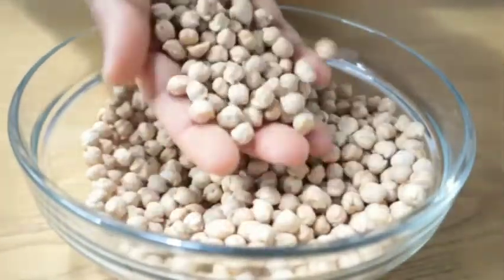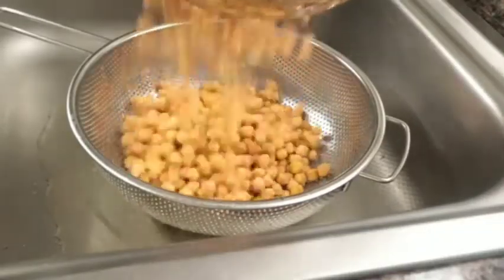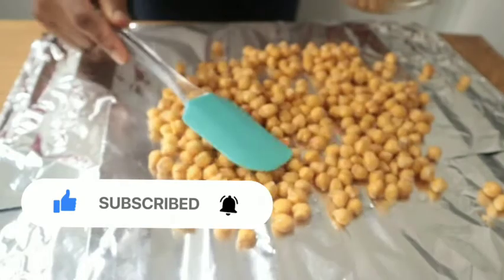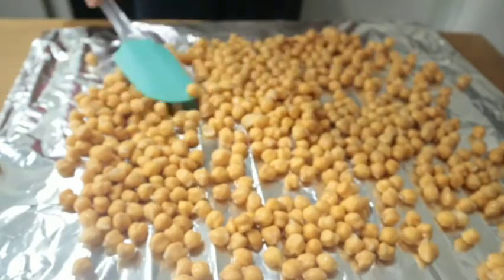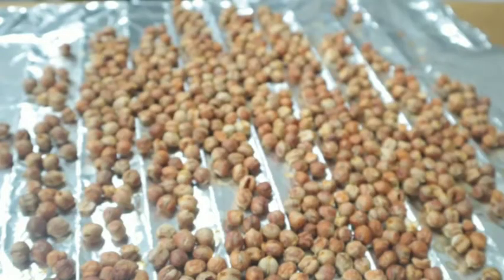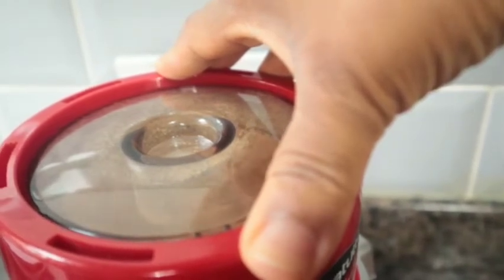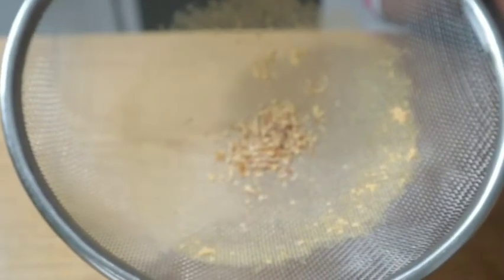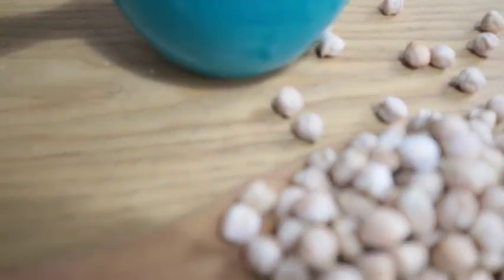HOW TO MAKE CHICKPEAS FLOUR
TODAY I WILL BE SHARING WITH YOU ALL HOW I PROCESS MY CHICKPEAS FLOUR#
PLEASE STAY BACK AND WATCH THIS VIDEO,AND DON'T FORGET TO GIVE ME A THUMBS UP SHARE AND SUBSCRIBE BECAUSE I HAVE GREAT CONTENT COMING YOUR WAY,AND YOU CAN ALSO CHECK OUT THE ORDER OF MY VIDEOS

LET'S BE FRIENDS ON INSTAGRAM BY CLICKING ON THIS